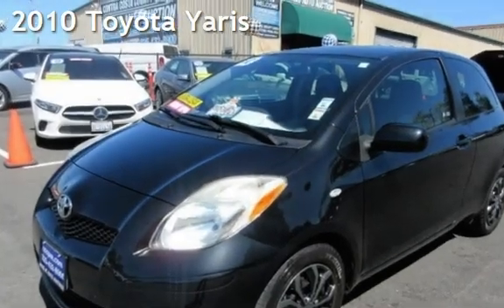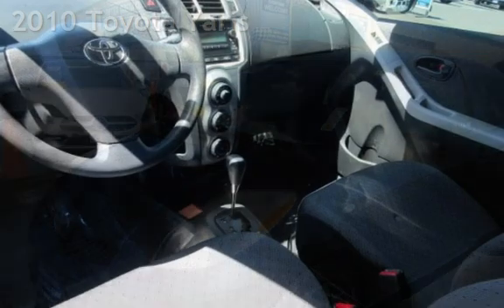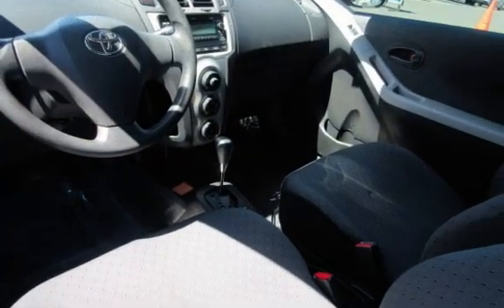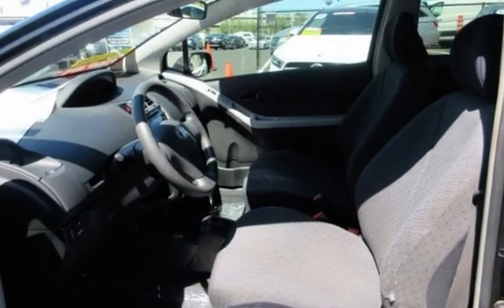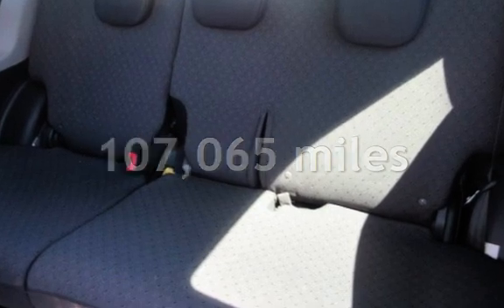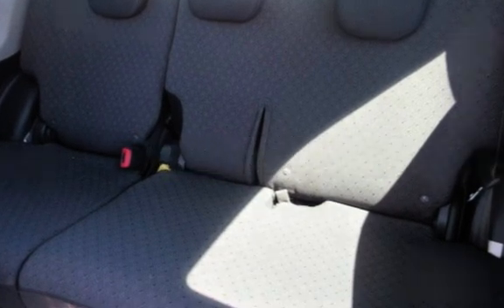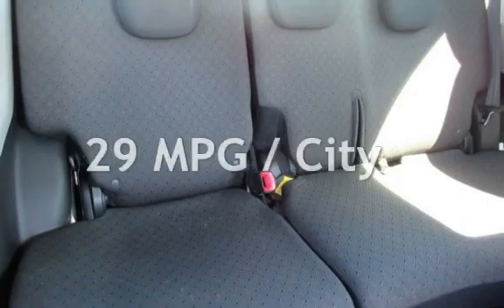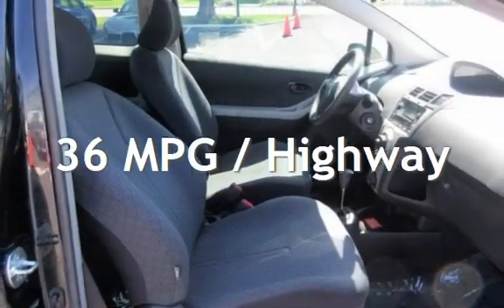2010 Toyota Yaris for sale in PITTSBURG, CA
Hablamos Espanol!